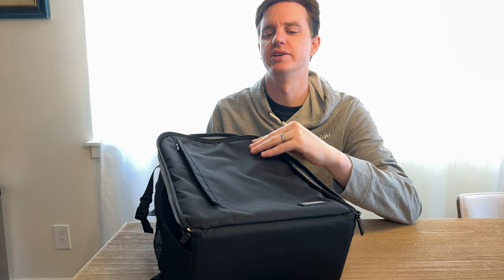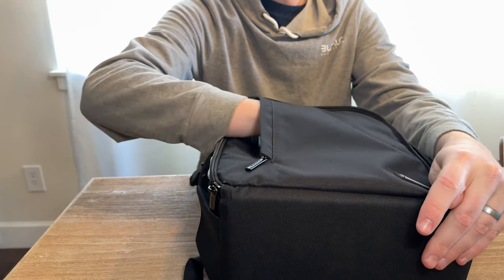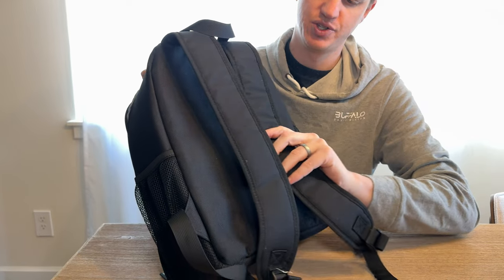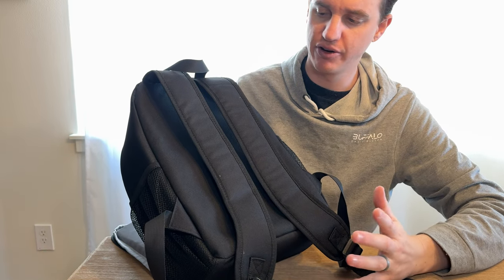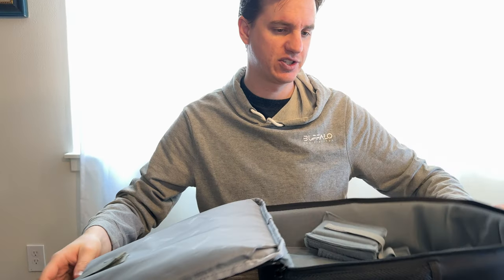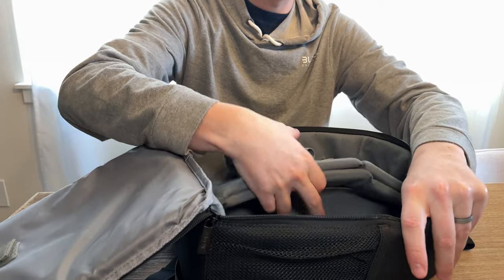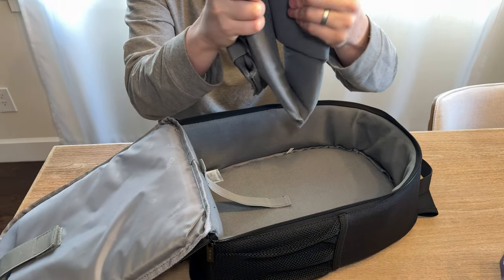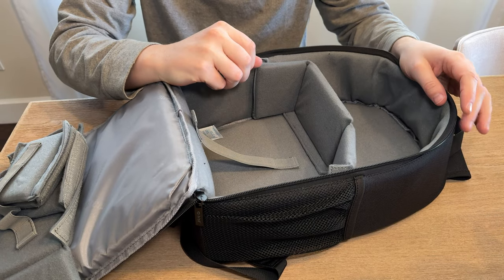Everything to Know about the CADeN Camera Backpack!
We share details with you on the CADeN Camera Backpack.